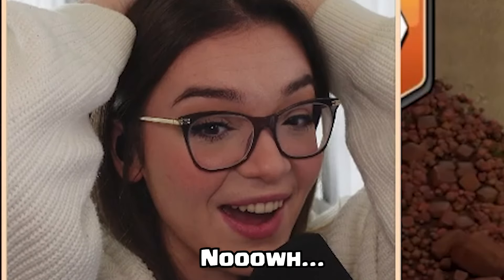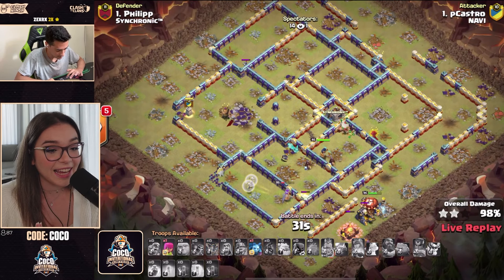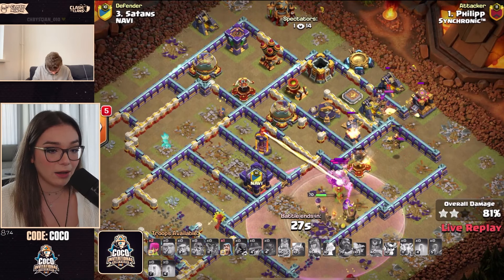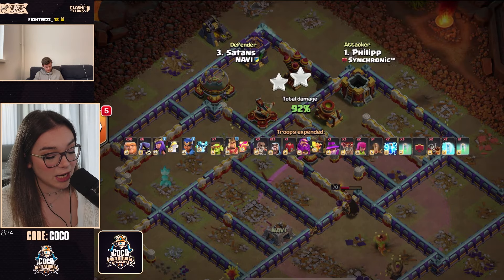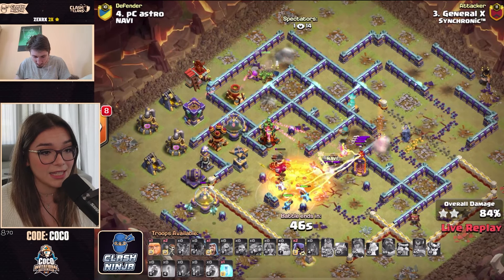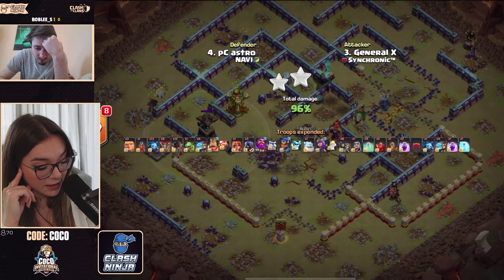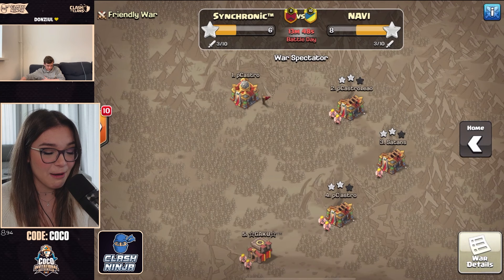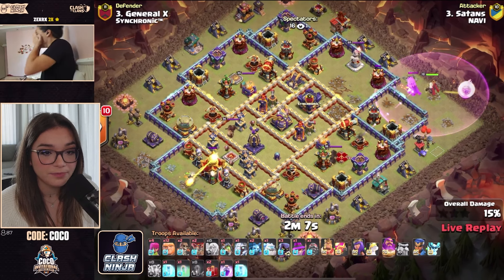Don't DISCONNECT in a pro CLASH ATTACK! D:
Come watch the next 2v2 live! ► Klaus + Teemper ⚔️ TRB Cronos + Ninj ► 18th, 8pm UTC

Upcoming 2v2 matches:
18th, 8pm UTC ► Klaus + Teemper ⚔️ TRB Cronos + Ninj
19th, 3pm UTC ► Sumit  + Papa Mogambo ⚔️ Synthe + Eryam
20th, 4:30pm UTC ►Judo Sloth + CarbonFin ⚔️ Rigotorres + Marrawi
Watch them all live on Twitch ► @coco22TV

2v2 Coco Invitational | Clash of Clans | Townhall 16